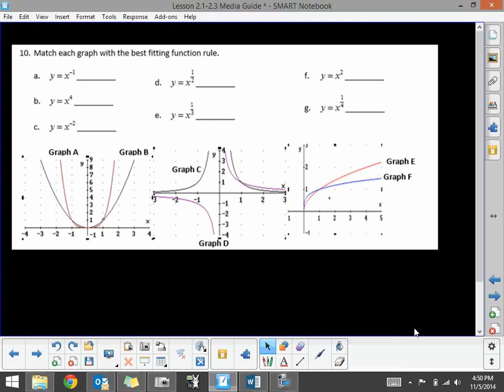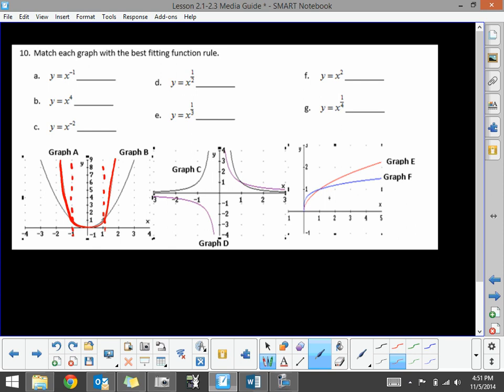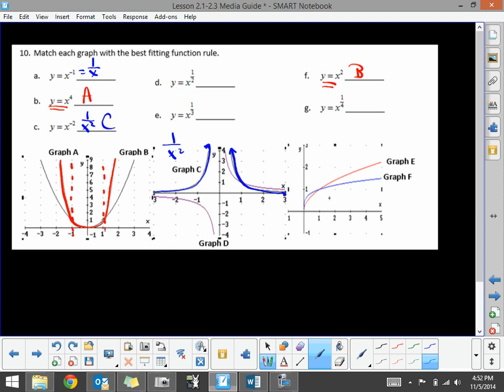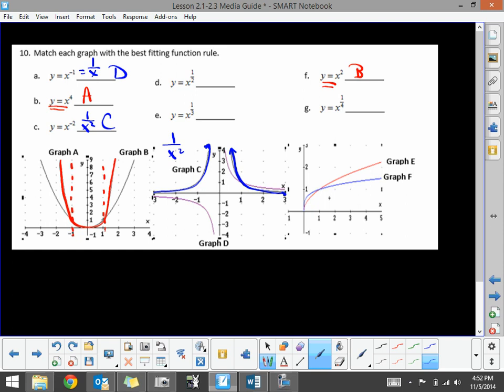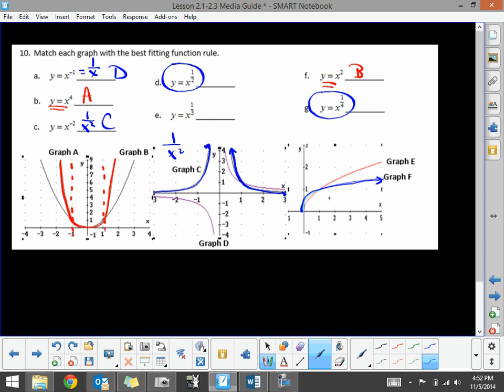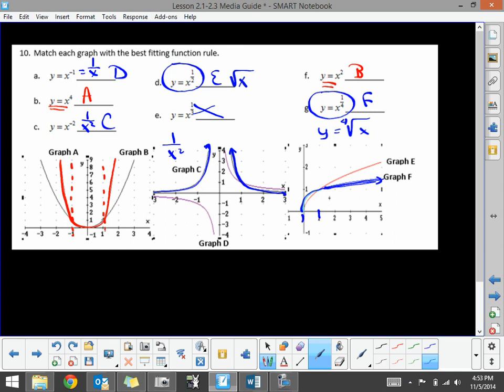Lesson 2 1 2 3 Q10